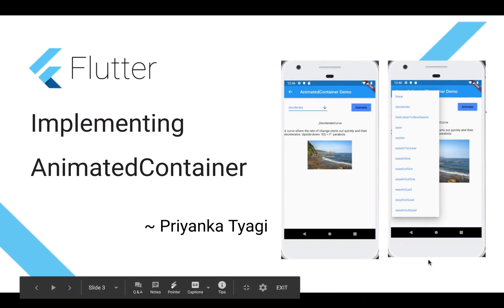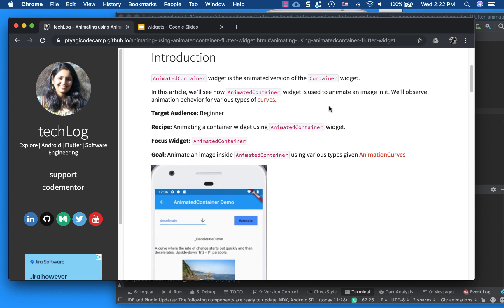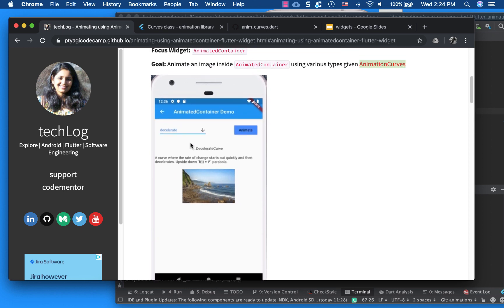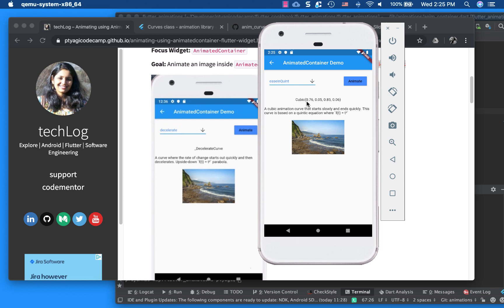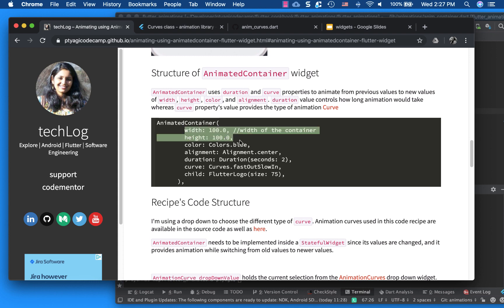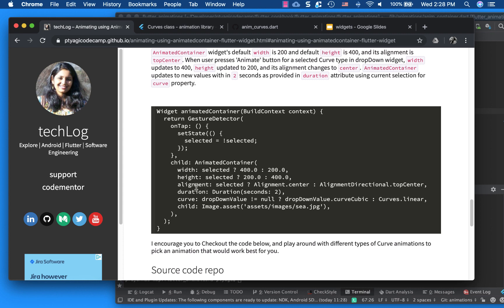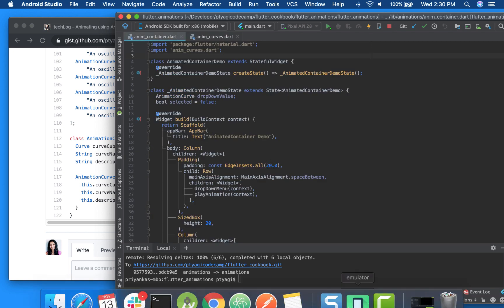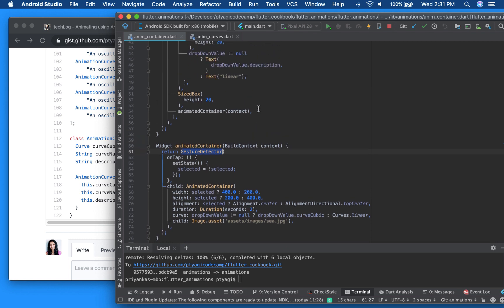AnimatedContainer Flutter widget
Animating using AnimatedContainer Flutter widget

Code recipe for implementing AnimatedContainer Flutter widget.

Medium: @ptyagicodecamp